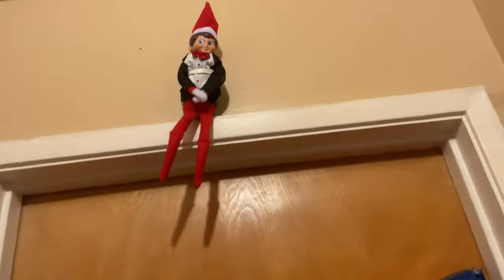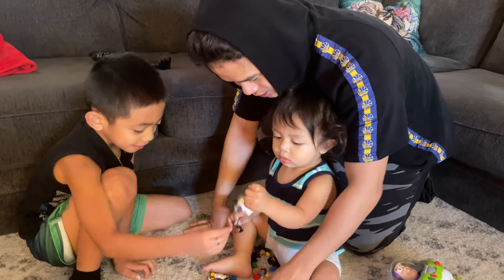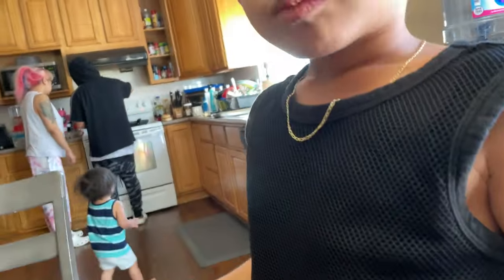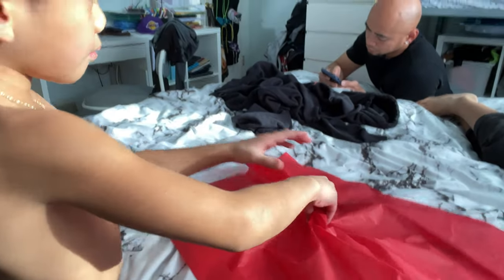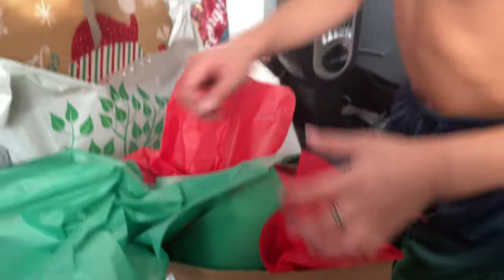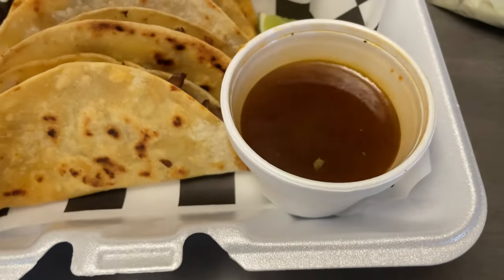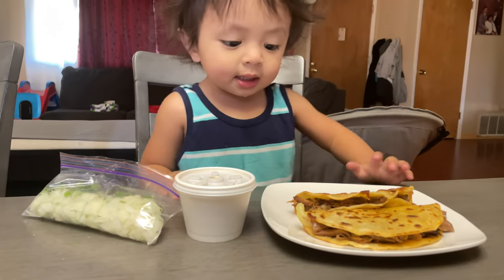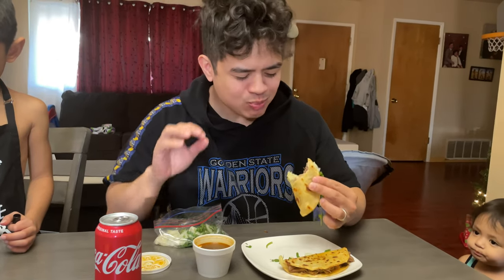Eat - Vlogmas 2020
Love,
The Pinto’s